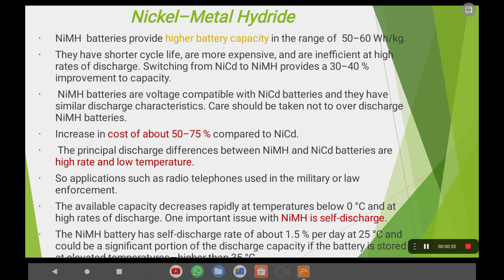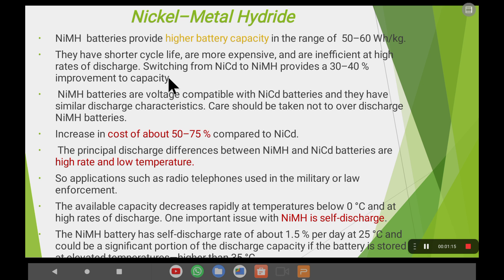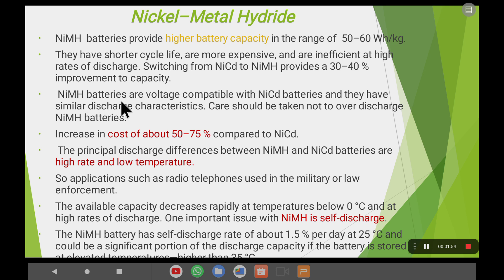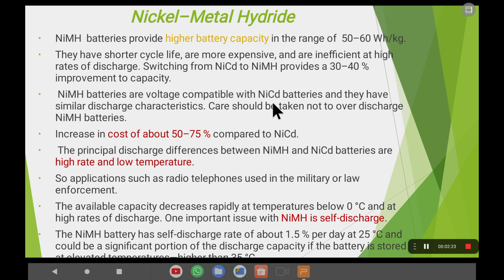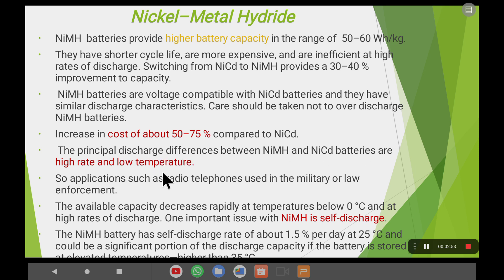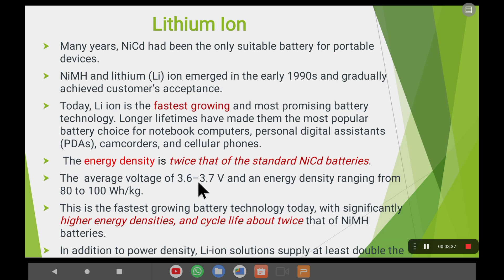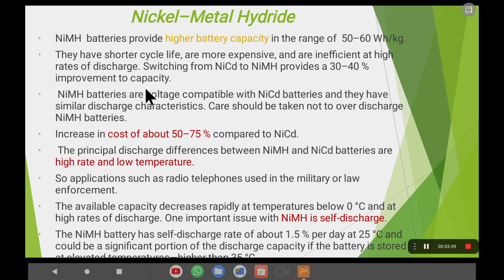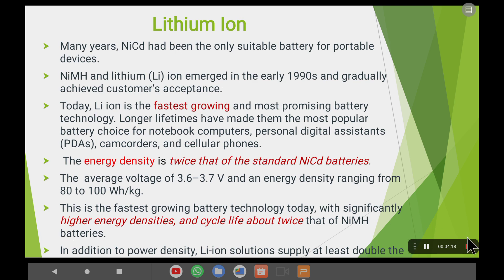UNIT -6 NICKEL METAL HYDRIDE Battery||LPCS@gmktutorials9914